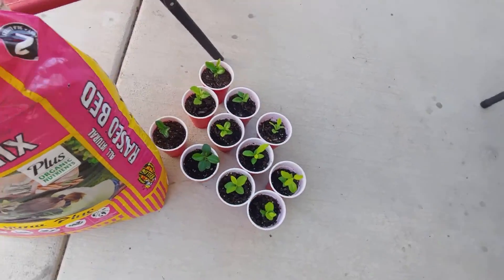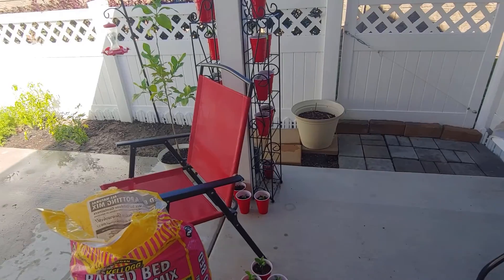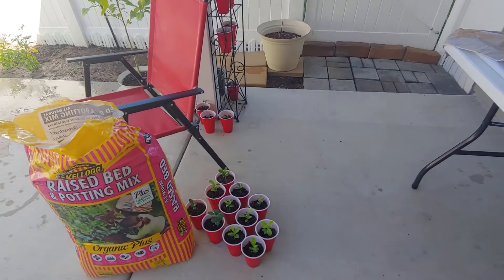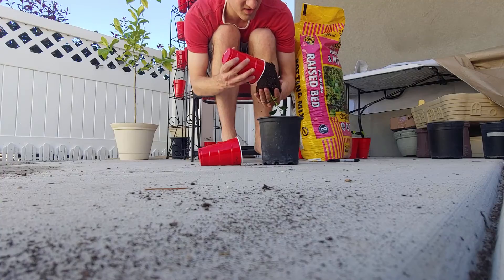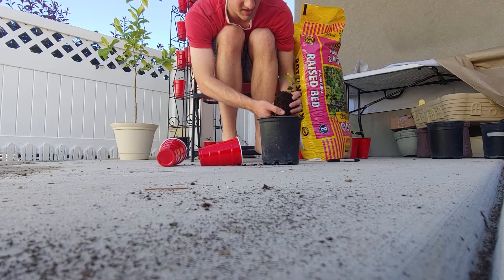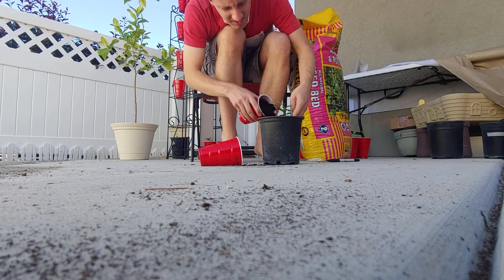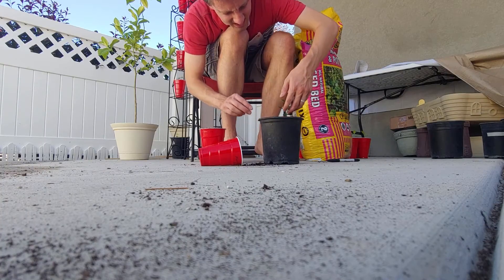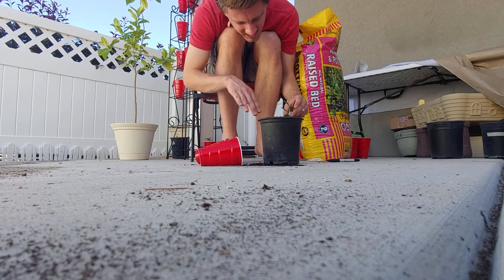Repotting Lemon Trees Into One Gallon Pots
We planted our germinated lemon seeds into small 16 oz red cups, but they have grown quickly and many of them were ready for bigger homes.

We purchased some used one gallon containers from the Linden Nursery for $.37 a piece, and began the process of moving them over.

Things to keep in mind:
- Give them plenty of water in their new home, you don't want the roots to run dry.
- When you repot, it's a good idea to look at the bottom and see how far the roots of gone, this will tell you whether or not re-potting was necessary, as well as how fast their root system grows
- We try to label when our trees were planted in ground so we can compare how fast they grow.